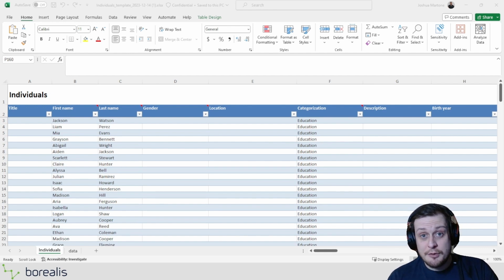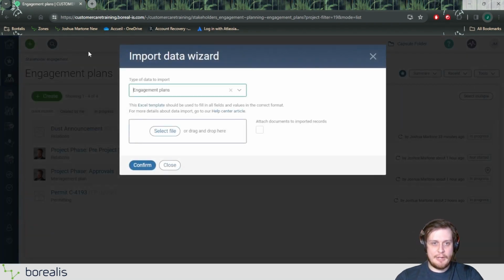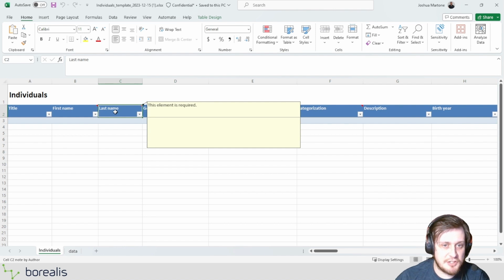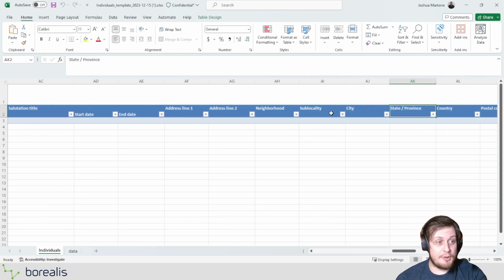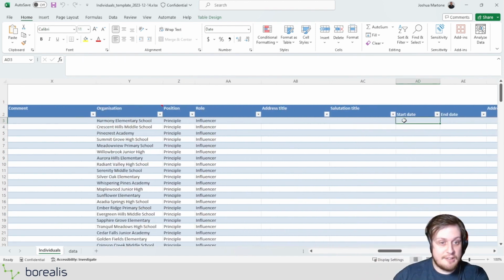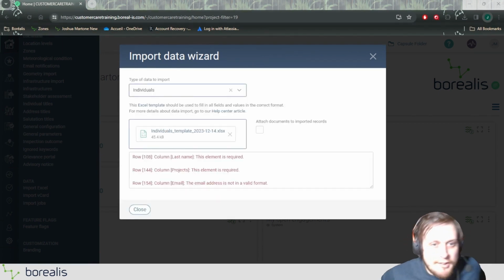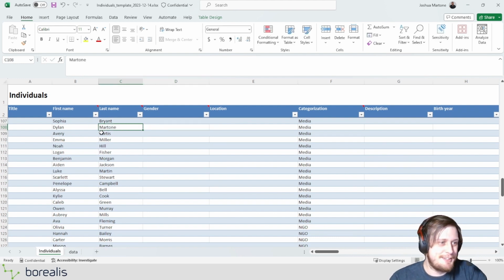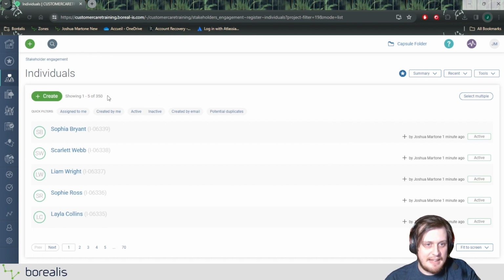Borealis Core - How to Use Data Importers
In this Borealis Core training video, we'll run through the different importers for Individuals, Organisations, Engagement Plans, Communications, Participants. We'll show you how to fill them out and discuss potential errors and how to correct them.